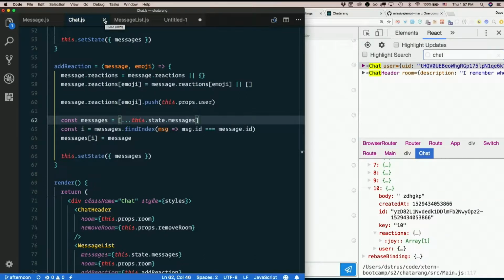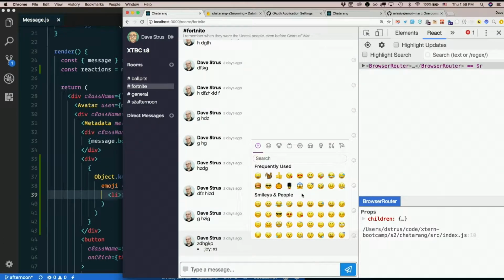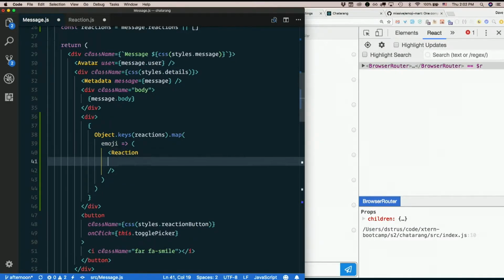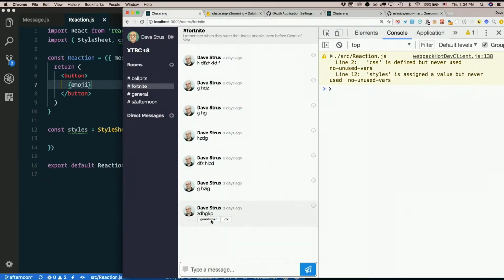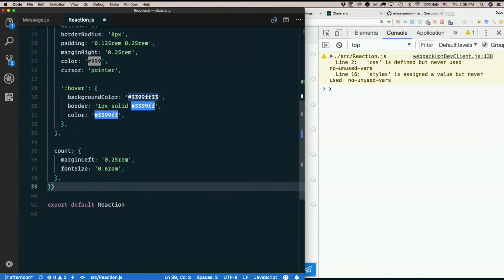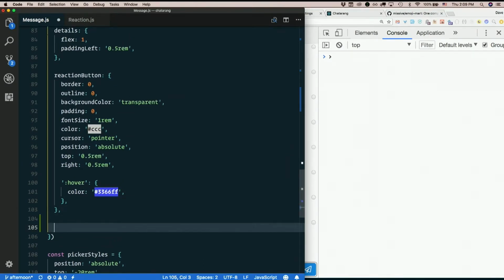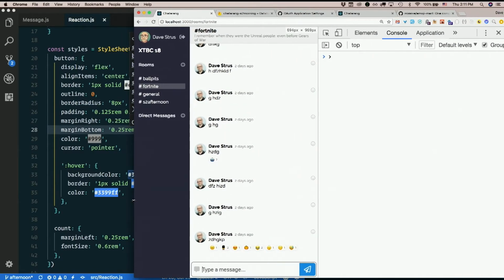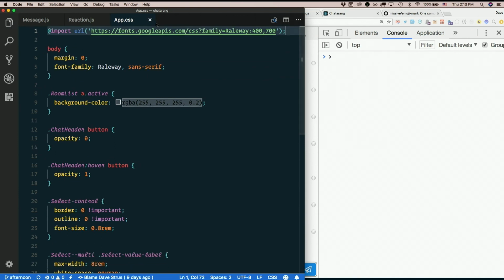Day 12 - Afternoon, part 2: Display reactions on messages - XTBC 2018 Session 2